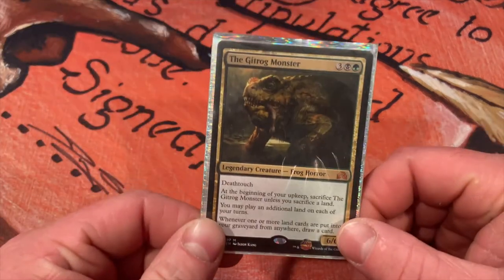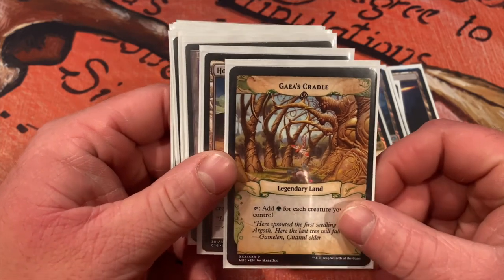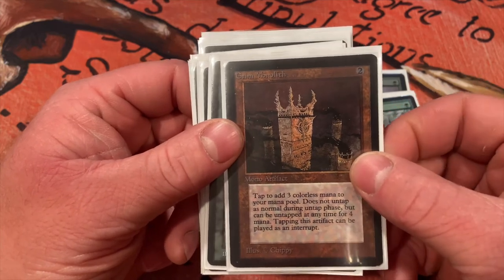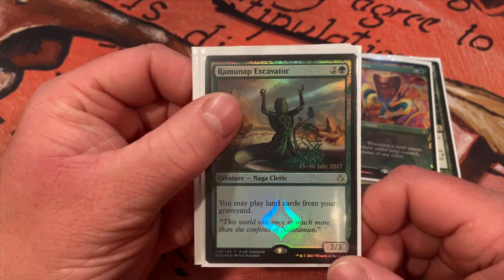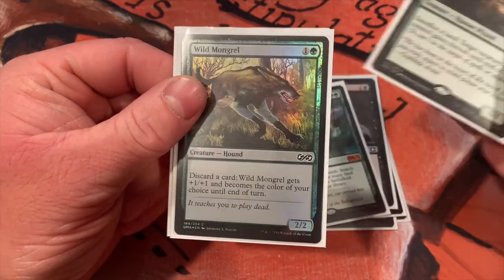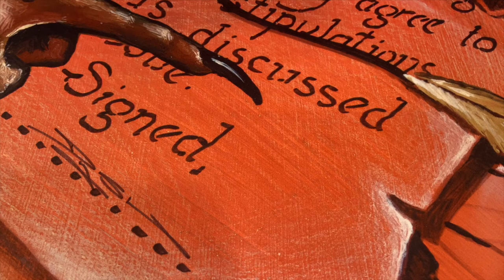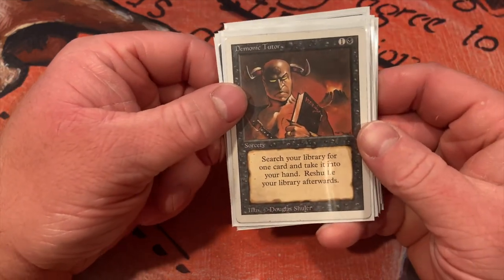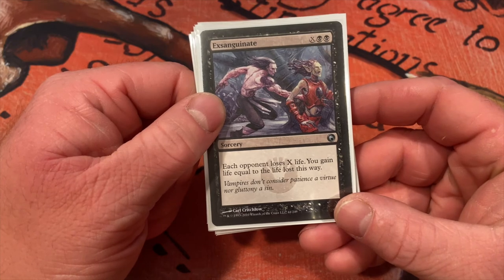The Deconstruction and Reconstruction of The Gitrog Monster part 1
Another video in my Deck Tech series focusing on the Gitgrog Monster.  This will be a two part video series, the first part focusing on the current deck build.  In the video I discus a few cards that I think aren't working, along with what does.  Hope this video is helpful!